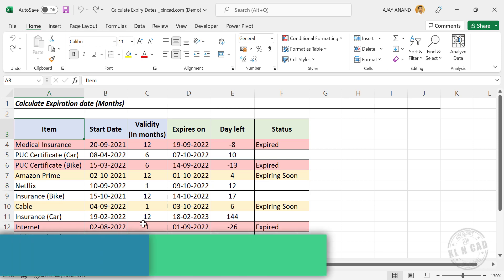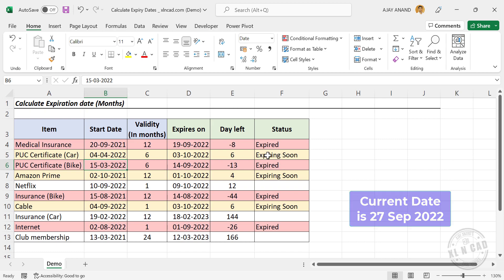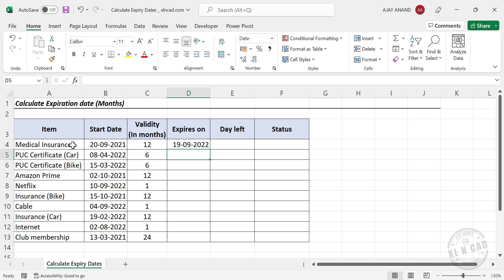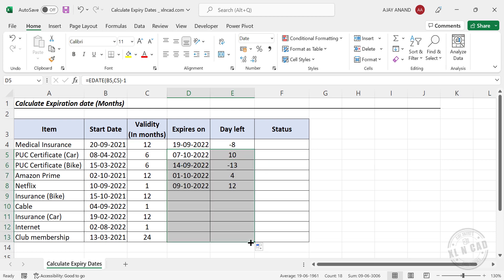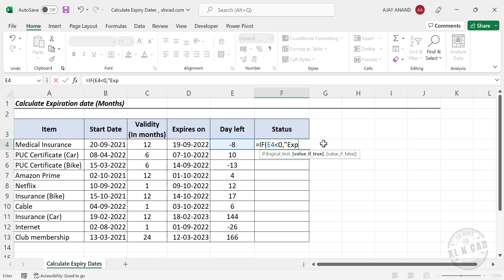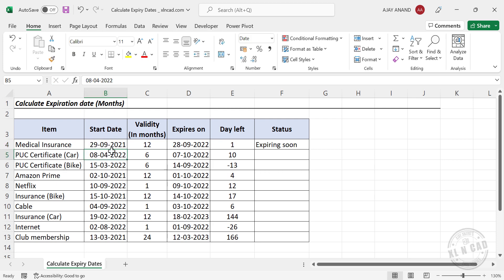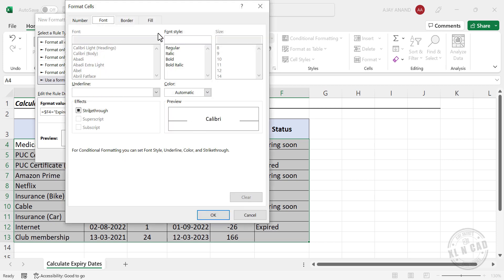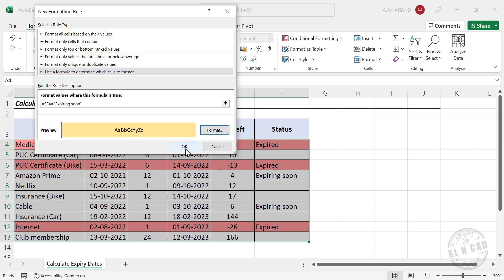Excel Template with Alert Message for Expiry or Renewal Dates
Excel Formula to calculate Expiry Dates of policies, services or documents which needs to be renewed after a specific period of time.
Excel Formula to calculate Days left for Expiry or Days elapsed after Expiry of Insurance Policies, OTT Services, etc.,

📊 Think Like an Analyst: Books That Helped Me
📚 Mind-Opening Reads You Can’t Miss